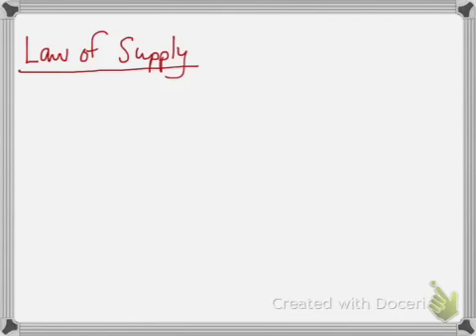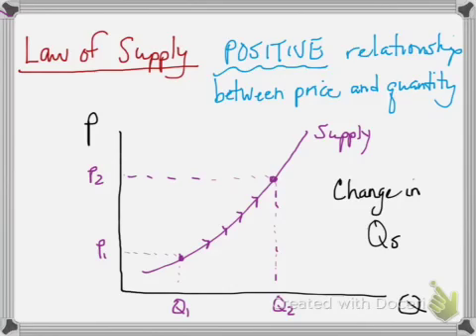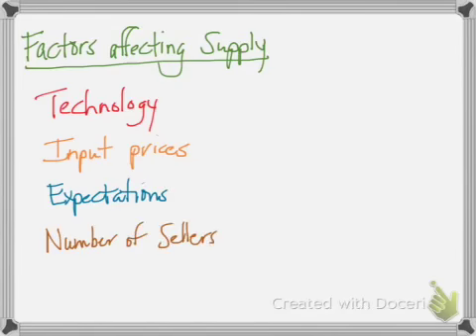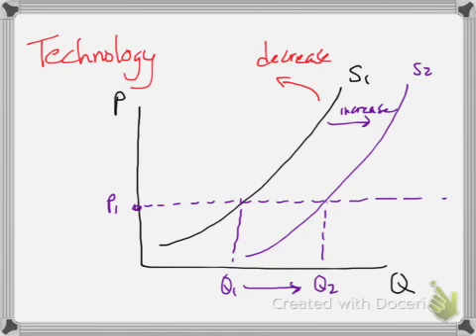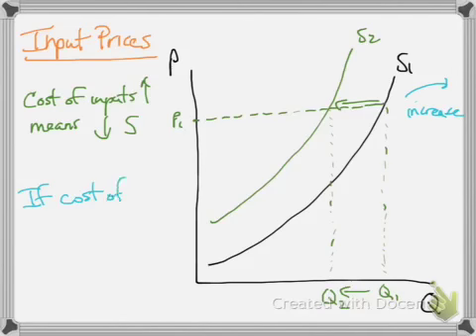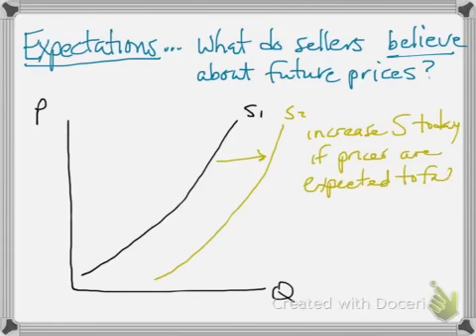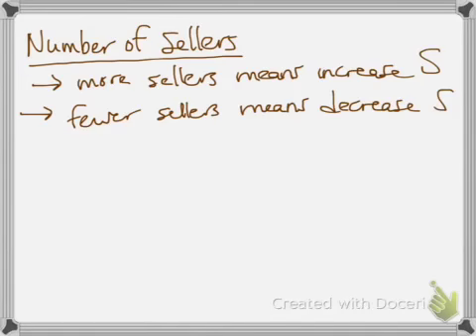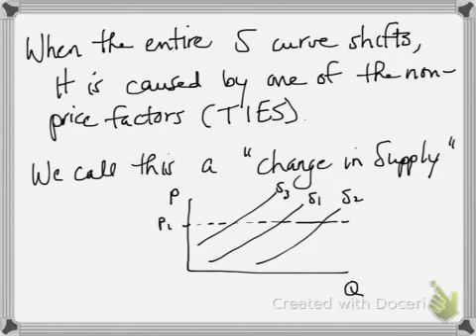Law of Supply LD